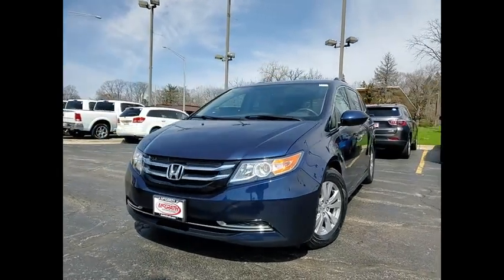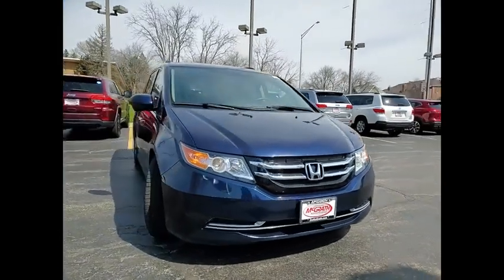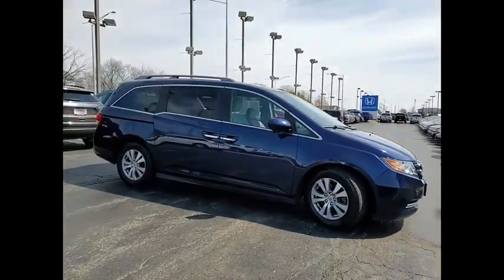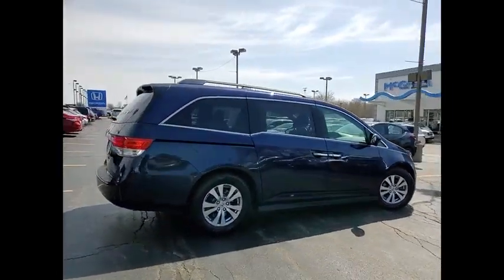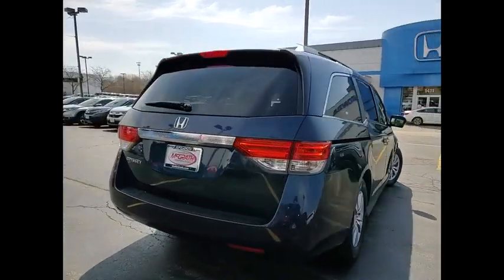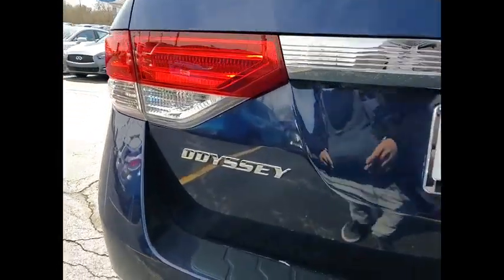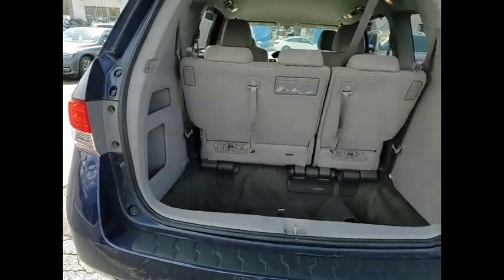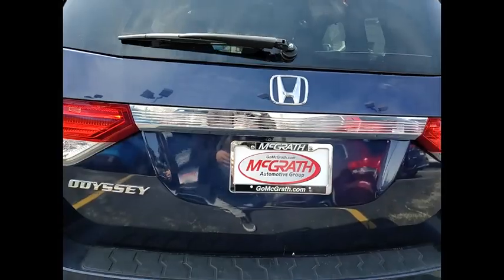2014 Honda Odyssey St Charles IL S10442A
2014 Honda Odyssey EX

2014 Honda Odyssey EX FWDAwards:* 2014 IIHS Top Safety Pick+ * 2014 KBB.com 12 Best Family Cars * 2014 KBB.com Brand Image AwardsKelley Blue Book Brand Image Awards are based on the Brand Watch(tm) study from Kelley Blue Book Market Intelligence. Award calculated among non-luxury shoppers. Kelley Blue Book is a registered trademark of Kelley Blue Book Co., Inc.** KBB MARKET VALUE PRICING at McGrath Honda Of St.Charles. Shop/Buy with confidence! With our KBB Market Value Pricing, youll find our competitive market-based price on every pre-driven vehicle upfront,... No games, No hassles, Just Real Prices!!